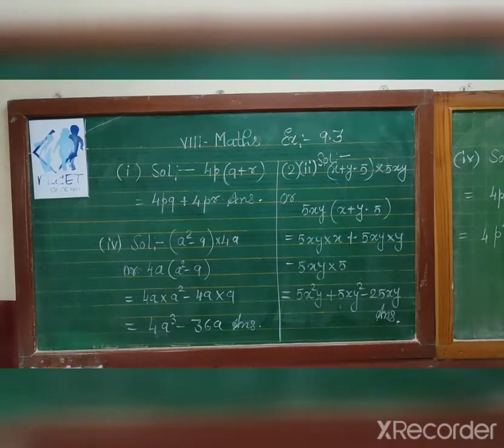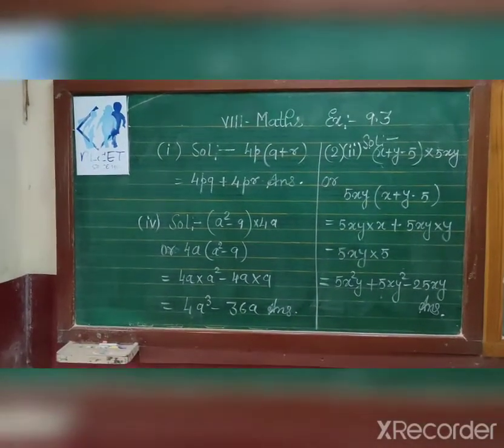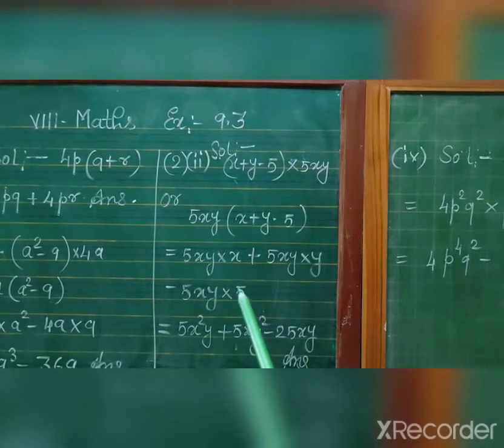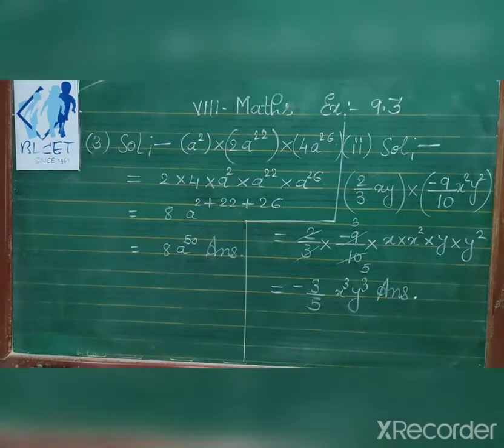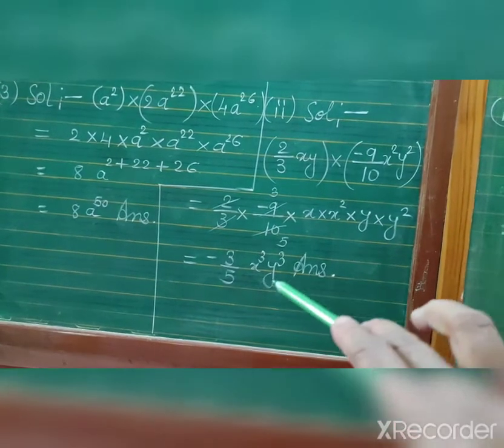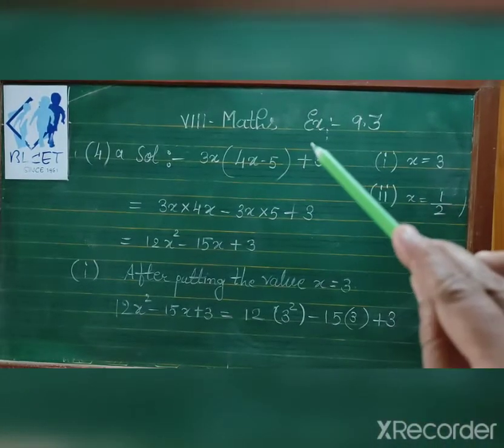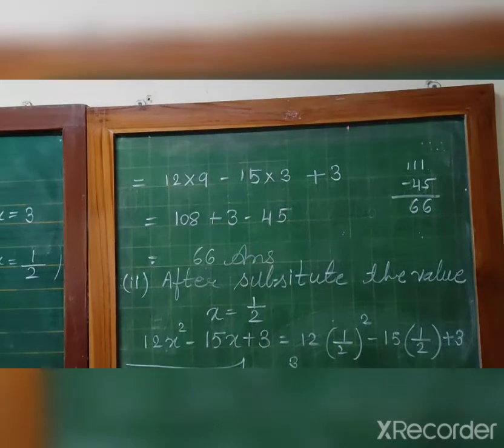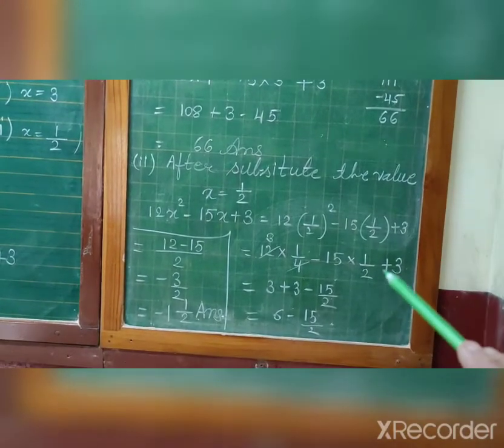Eighth Std Ex. 9.3 15 Dec